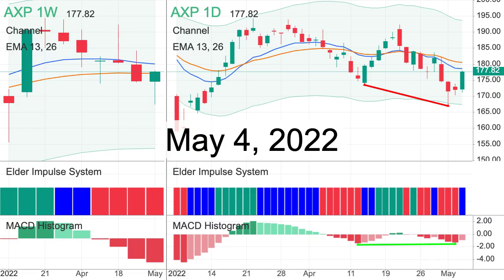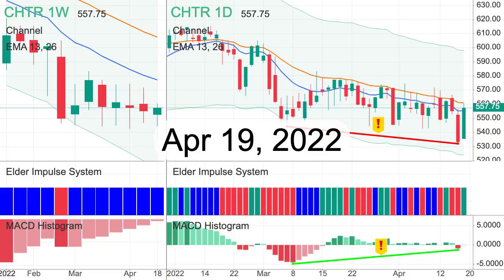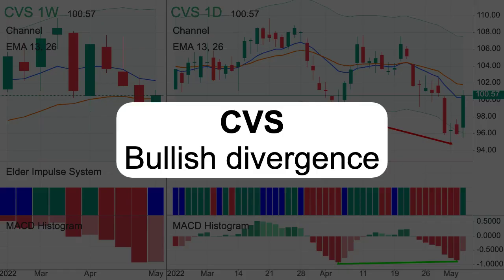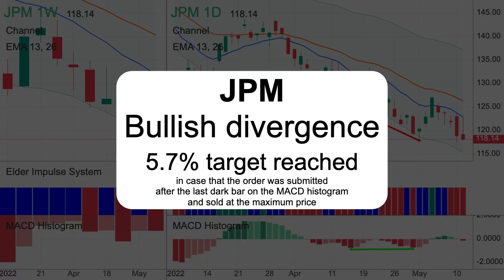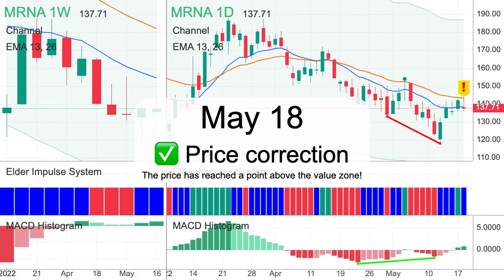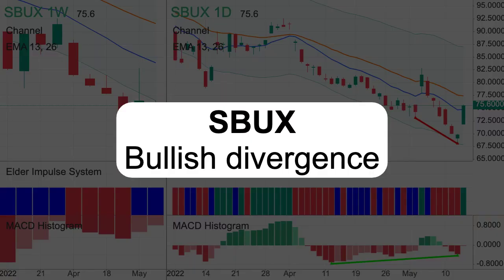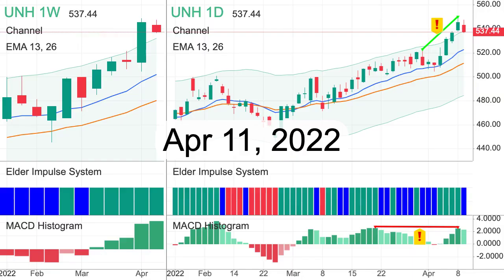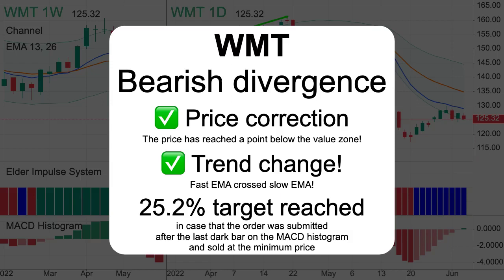Practice trading MACD divergence and improve your skills #6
Learn how to trade MACD divergences in the US stock market. Test yourself if you can identify the correct signal.

MACD Divergence FREE Telegram Channel
The channel automatically publishes MACD divergences for companies in the top 500 S&P and top 100 Nasdaq on a regular basis. There are FREE and VIP versions of the channel, now they are both free.

Telegram Bot allows you to quickly check the stock fundamental data, as well as see the main technical indicators, including the momentum system, ATR and even short interest.

Trade Wizard Blog
Useful information about the MACD indicator and divergence.

00:10 AXP 1D — May 04, 2022
02:05 CHTR 1D — April 19, 2022
03:22 CMCSA 1D — August 03, 2022
04:12 CVS 1D — May 04, 2022
04:52 INTC 1D — August 10, 2022
05:39 JPM 1D — April 28, 2022
06:20 MA 1D — April 29, 2022
07:03 MCD 1D — August 02, 2022
07:46 MRNA 1D — May 12, 2022
08:34 PEP 1D — August 02, 2022
09:18 PYPL 1D — May 13, 2022
10:06 SBUX 1D — May 13, 2022
11:02 TGT 1D — April 21, 2022
11:59 UNH 1D — April 11, 2022
13:04 WMT 1D — April 05, 2022